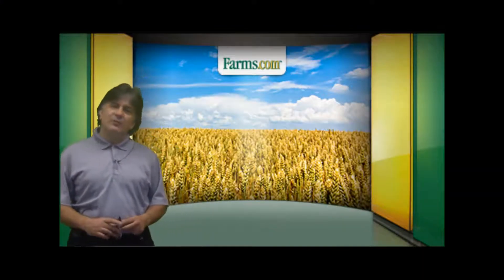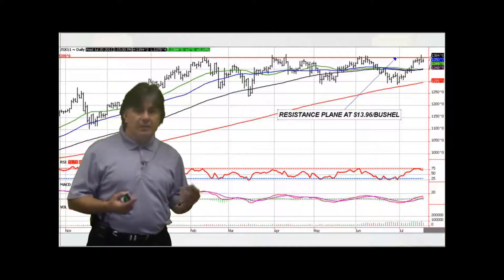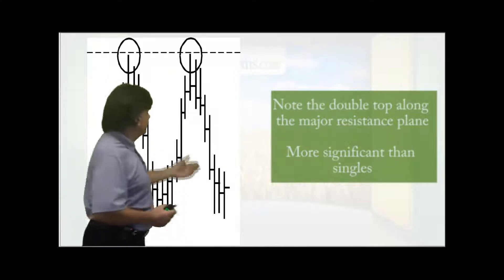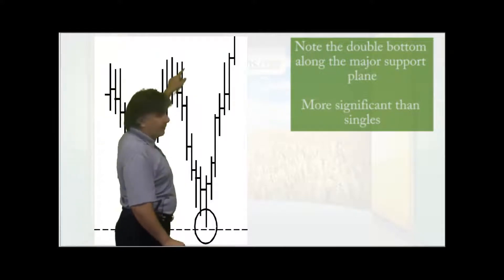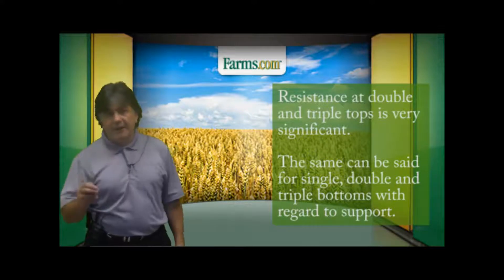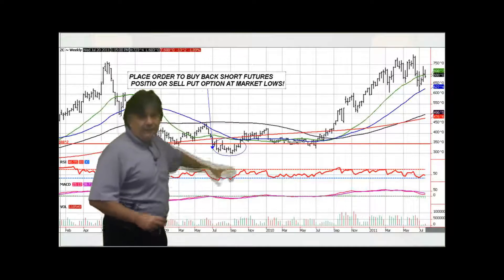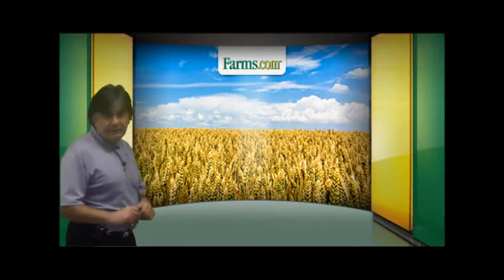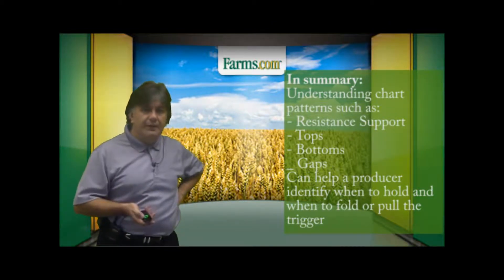Agriculture Commodity Marketing Technical Analysis Part 2 Farms.com Market School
Lesson 21:  Moe Agostino of Farms.com Risk Management shares more information on Technical Analysis of grain commodity market data and charts.

Trading commodities is risky and is not for everyone.